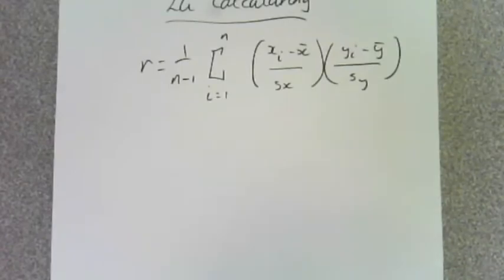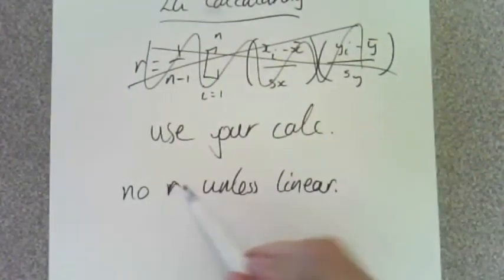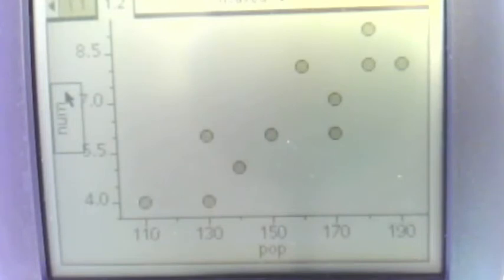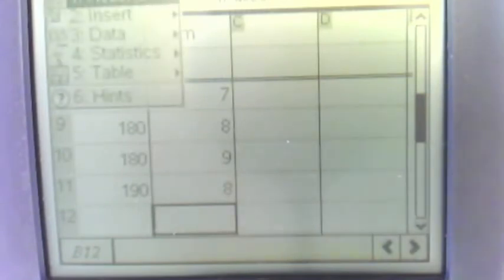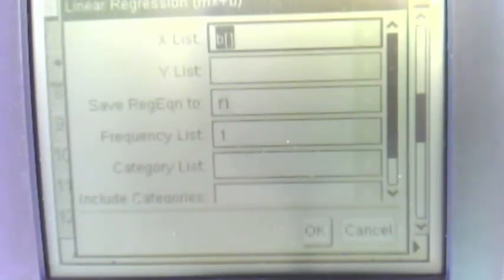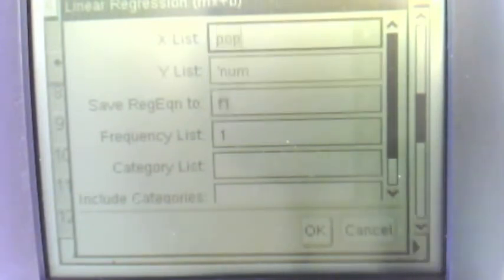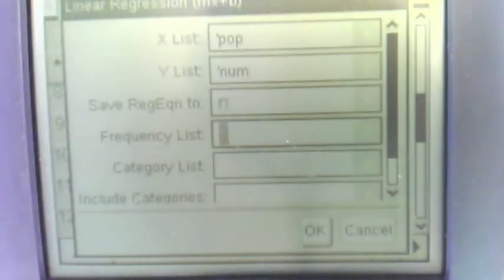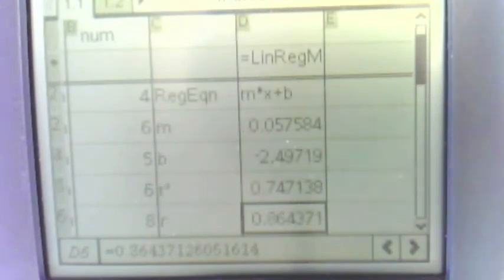2G - Calculating r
These videos are designed to teach my students specific VCE Further Maths concepts. They are linked to Jacaranda Maths Quest 12 Further Mathematics TI-NSPIRE Edition. This video is is about calculating Pearson's product moment correlation coefficient, r.